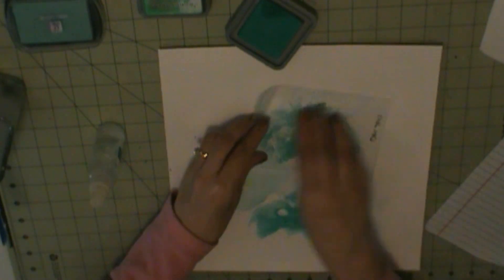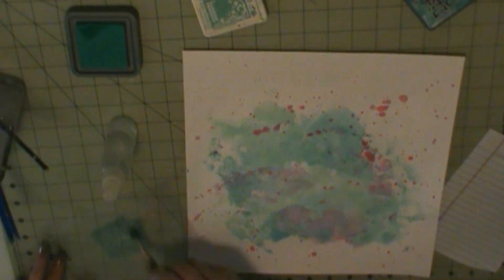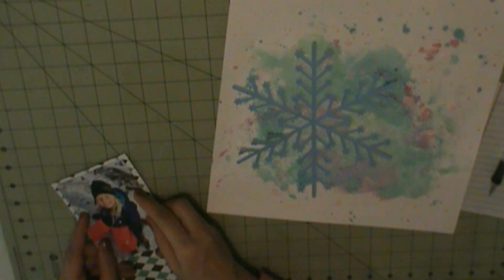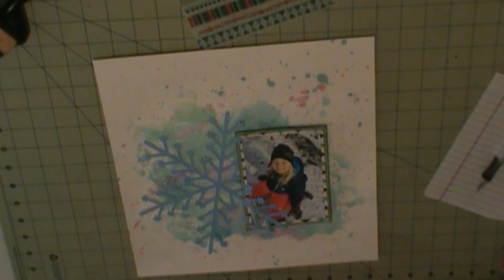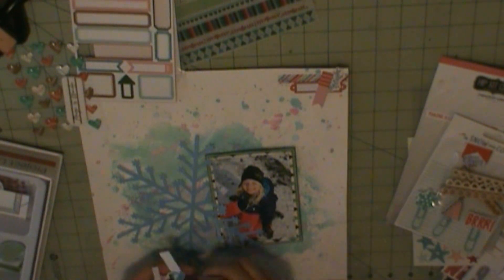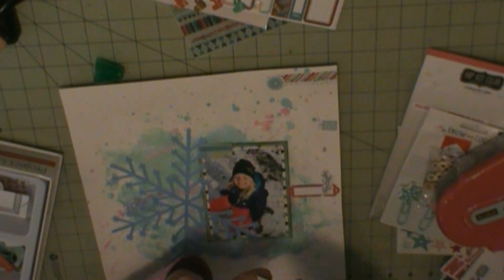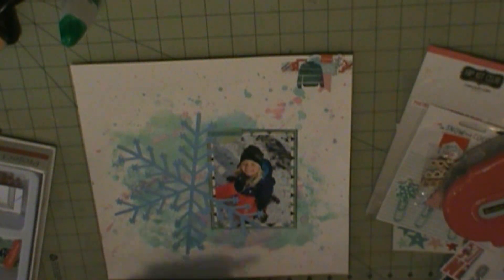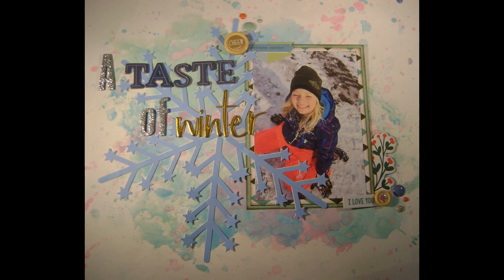A Taste of Winter Scrapbook Layout (December 2017 Freckled Fawn) Page 9